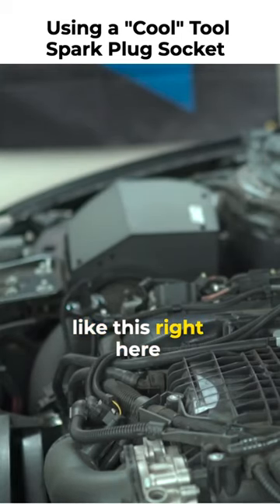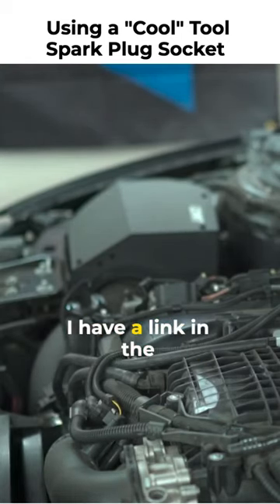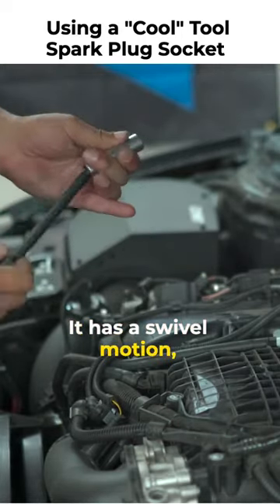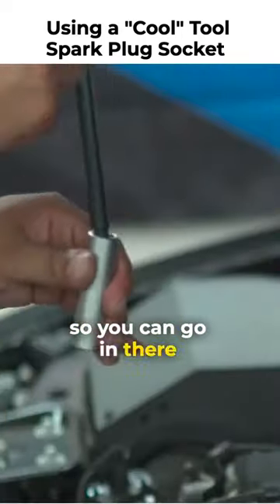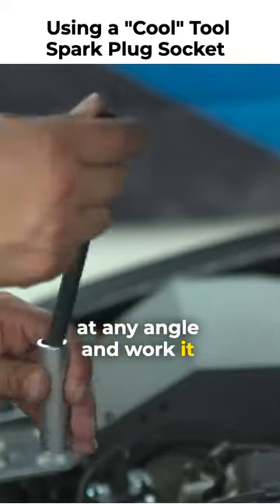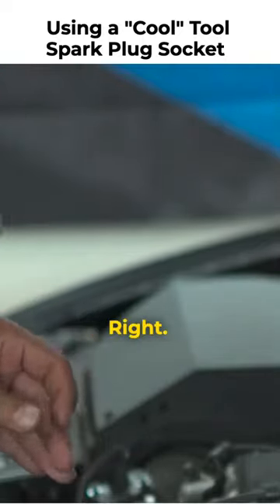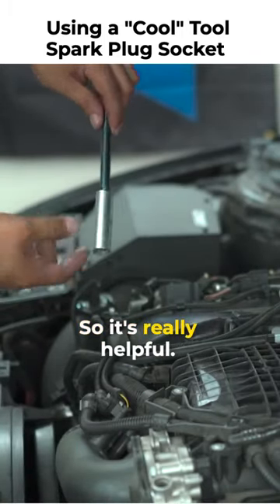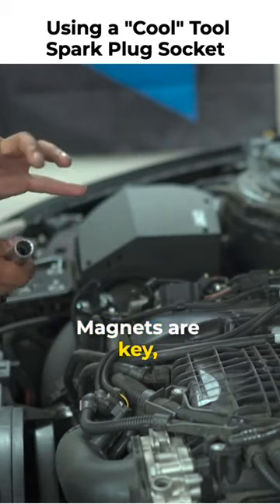Best Tool To Remove Spark Plugs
Kies Motorsports Spark Plug Socket

View my ALL Cars Parts List (F30 and F32/F36)

Spark Plugs (NGK) BMW F30 2016
Spark Plug Socket
Torque Wrench

This channel is for all BMW enthusiasts, so far I have built an F30 and now working on an F36.